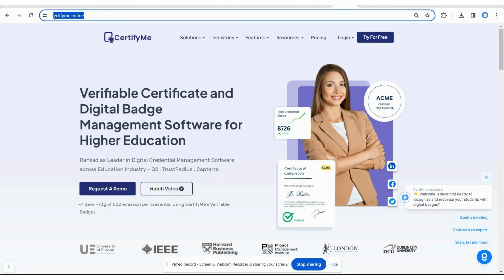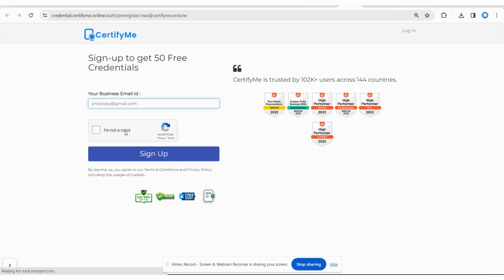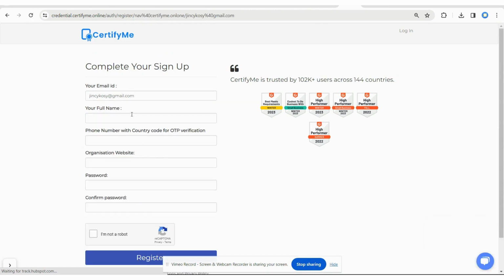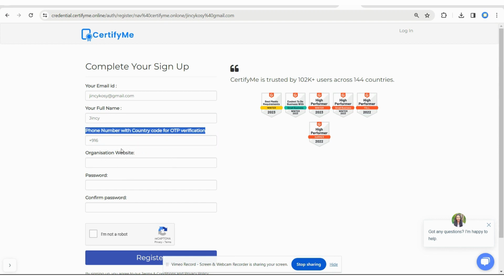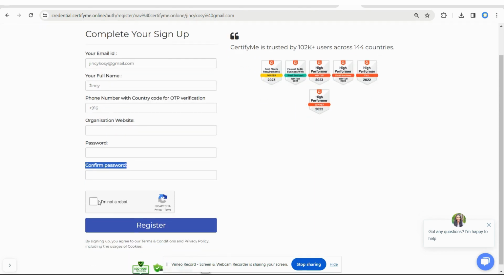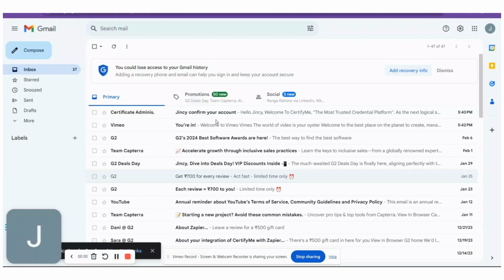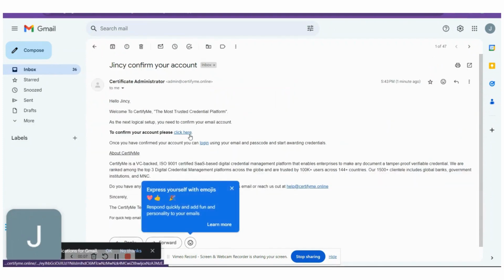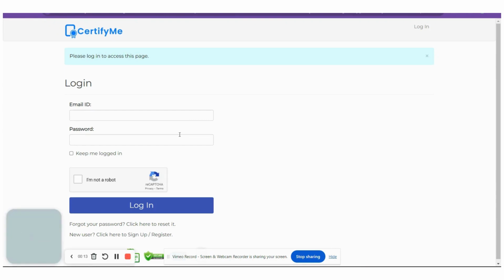How to Create Your Account Step-by-Step in Certify?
Welcome to CertifyMe – your go-to platform for seamless credential management. In this video, we walk you through the step-by-step process of creating your account. From visiting the website to verifying your email, you'll learn exactly how to get started with CertifyMe in just a few minutes. Navigating to certifyme.online

Clicking on ""Try for Free""
Filling out your email, name, phone number, organisation website
Creating a secure password
Email verification process
Successful account activation

Timestamp:
00:00 – 00:05
Welcome to CertifyMe – Introduction to the platform and its purpose.

00:06 – 00:10
Step 1: Visit certifyme.online in your web browser.

00:11 – 00:15
Step 2: Click on ""Try for Free"" to begin sign-up.

00:16 – 00:20

00:21 – 00:25
Step 3 (Part 2): Provide your full name.

00:26 – 00:30
Step 3 (Part 3): Enter your phone number with country code for OTP.

00:31 – 00:35
Step 3 (Part 4): Input your organization’s website.

00:36 – 00:40
Step 3 (Part 5): Create and confirm your secure password.

00:41 – 00:45
Step 4: Click on ""Sign Up"" to proceed.

00:46 – 00:52
Step 5: Check your email inbox for a confirmation mail from CertifyMe.

00:53 – 00:58
Step 6: Click on the verification link in the email.

00:59 – 01:10
Conclusion: You’ve successfully created your CertifyMe account.